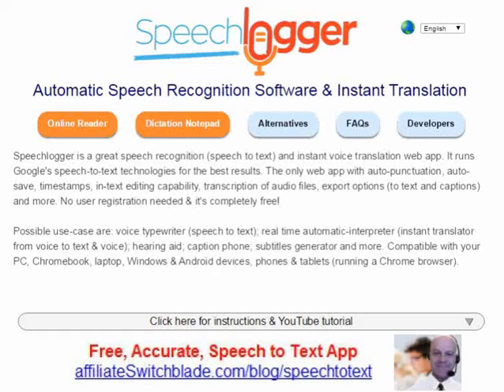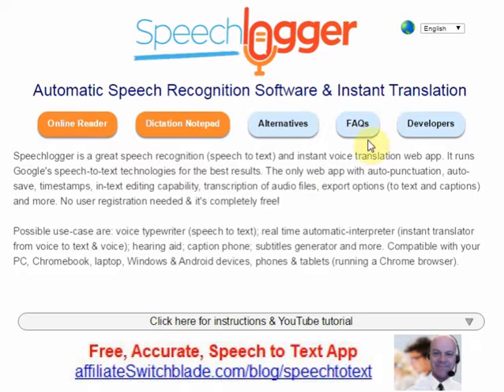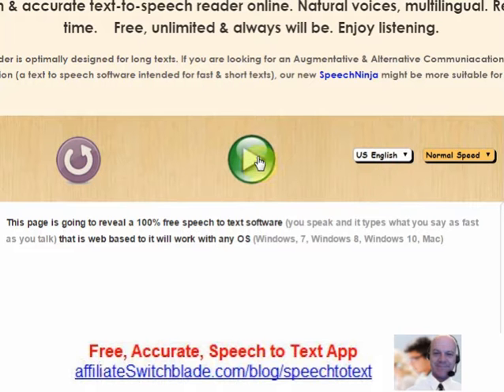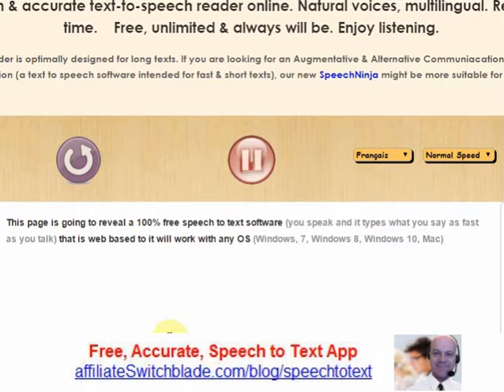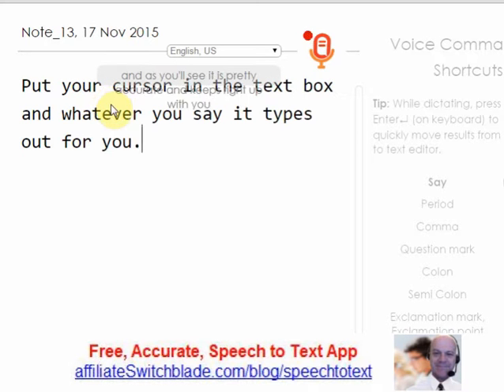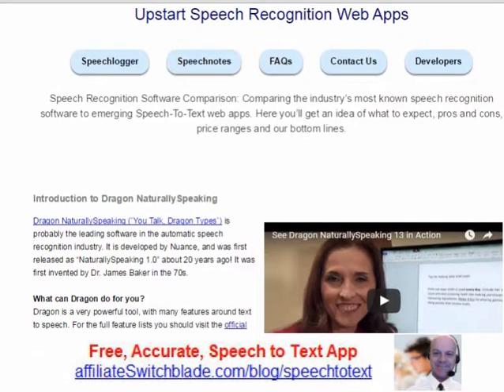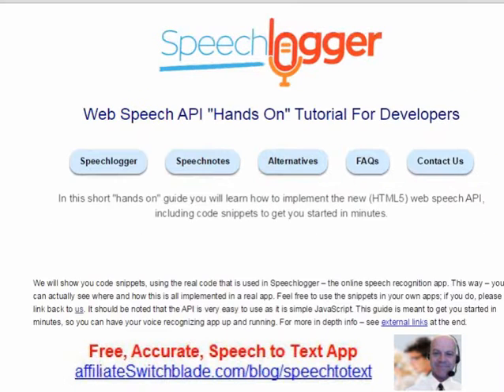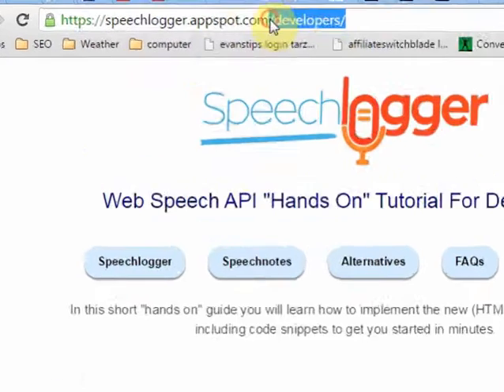Free Speech To Text, Accurate and Fast Speechlogger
Speechlogger Free Speech to Text, web based, 100% free and Accurate Speech to Text Software

This video discusses a fairly new website out there probably one of the most useful websites I have ever seen called speech logger which is a web-based speech to text software program and speech to text meaning you talk and whatever you say is automatically typed out for you. If your website owner blog owner creating content is the core of your activities and this online speech to text service is going to save you a lot of time. Speechlogger is actually quite accurate and I'm going to show you how to use this program. When you come to the Speechlogger website there is a a few different options available besides speech to text:

- Online Reader Button: you are presented with a very natural
   sounding text to speech app (it reads aloud text you put into it).

- Dictation Notepad Button: this is the one I use the most.
   You are presented with a webpage that has a
   microphone graphic and a large text box.
   Simply insert your mouse cursor in (click) the text box,
   click the microphone graphic,  and everything
   you say is automatically and rapidly transcribed
   into text as you speak.